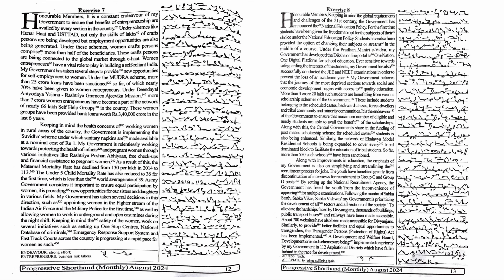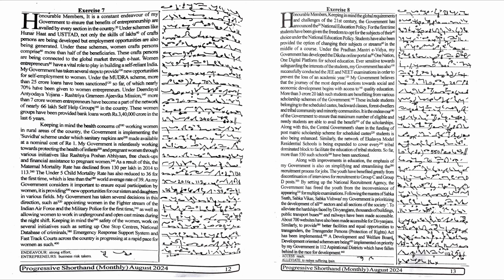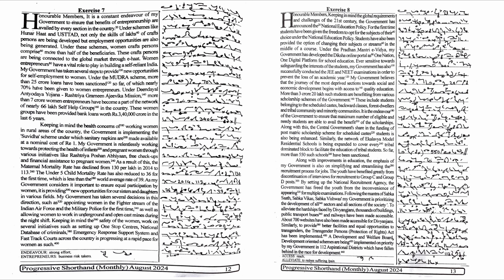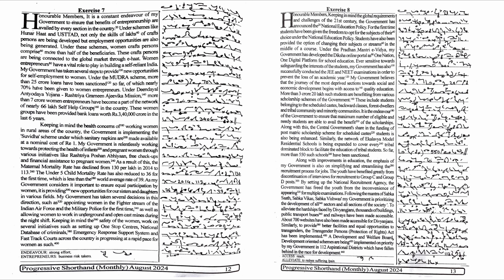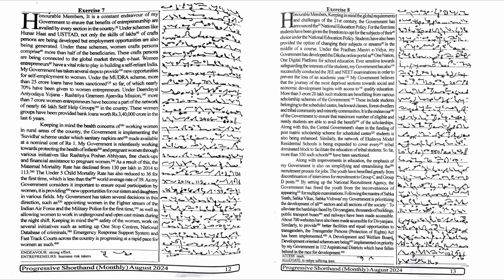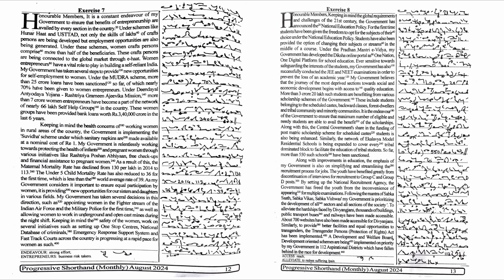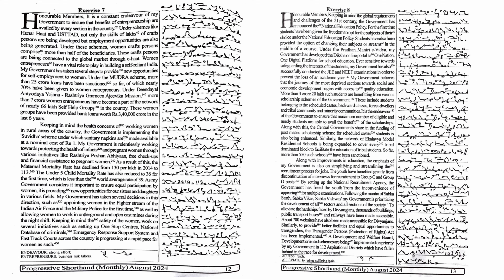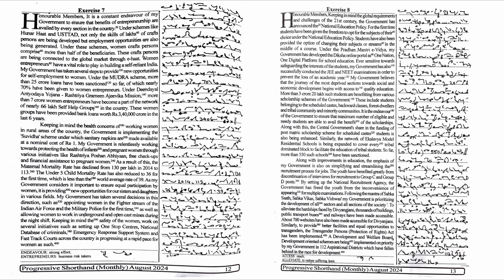80 WPM | Ex 7 & 8 | AUGUST 2024 | PROGRESSIVE MAGAZINE | ENGLISH SHORTHAND | SHORTHAND UNIVERSE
80 WPM | Ex 7 & 8 | AUGUST 2024 | PROGRESSIVE MAGAZINE | ENGLISH SHORTHAND | SHORTHAND UNIVERSE |

Useful Links-

Paid Online and Offline Classes are also available.